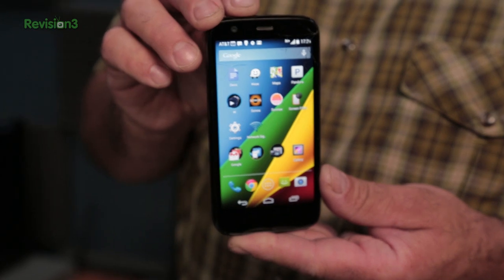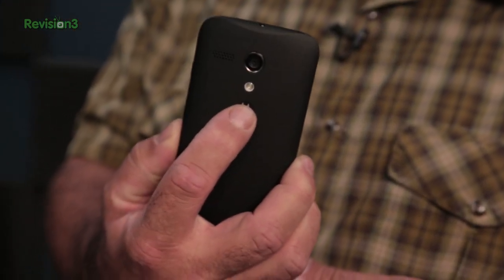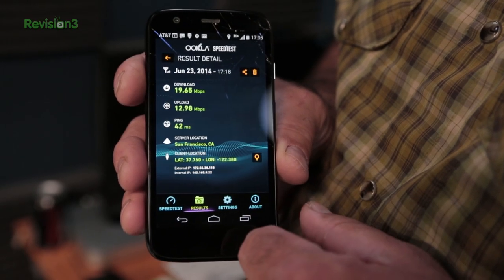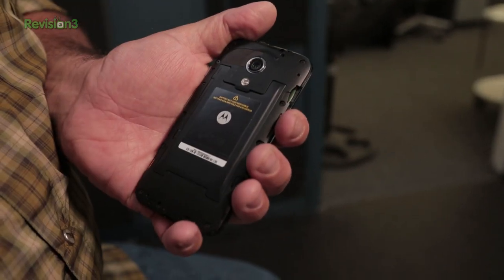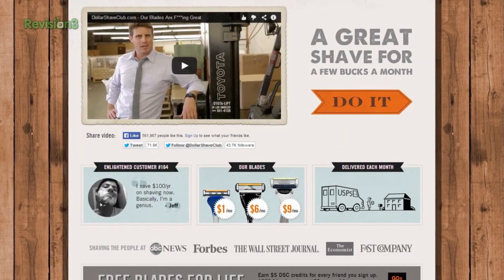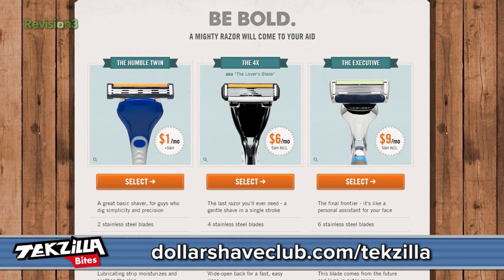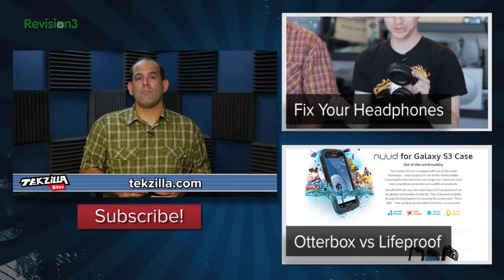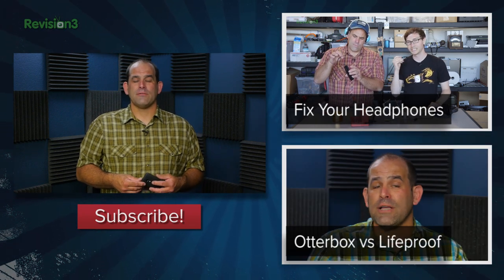Best Budget Smartphone 2014: Moto G 4G LTE Review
Patrick Norton just switched from his broken iPhone to the new $220 Motorola Moto G 4G LTE. Faster networking and expandable storage are a huge plus...but what are the downsides? Watch the review to find out!